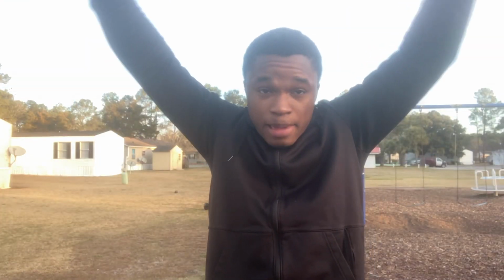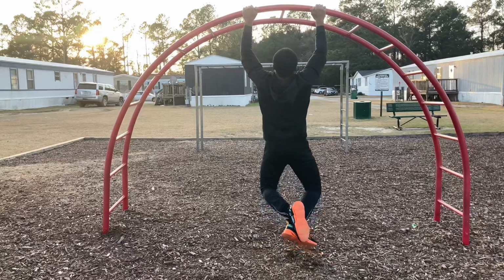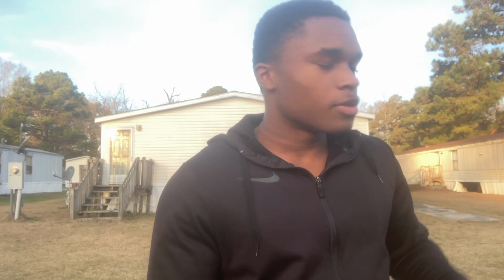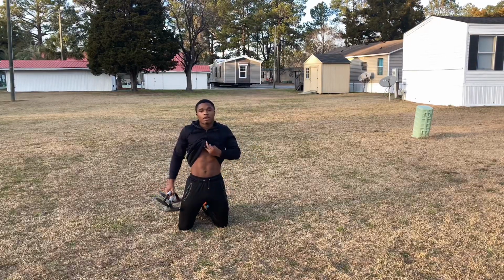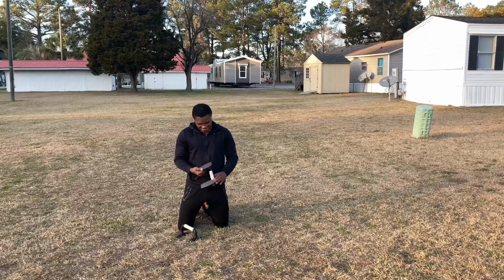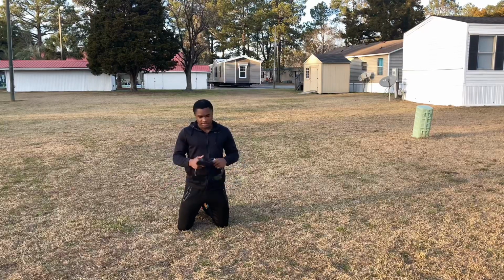FULL BODY WORKOUT GUARANTEED TO GET YOU IN SHAPE